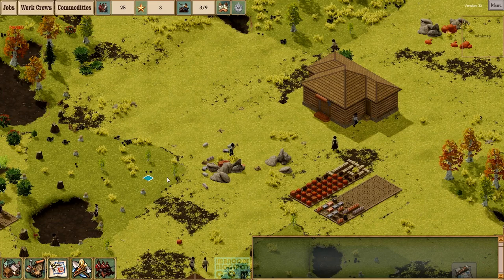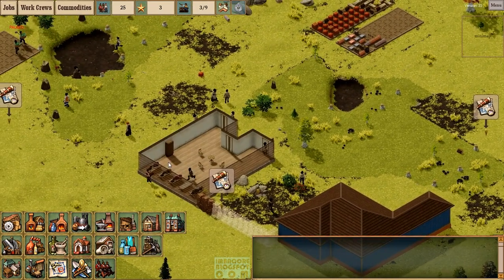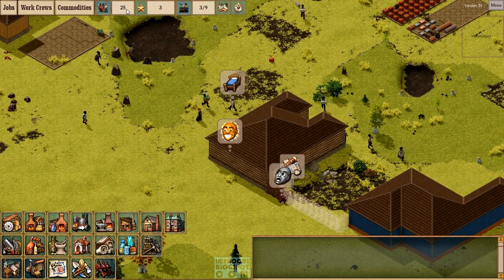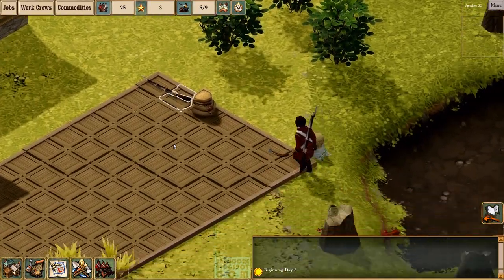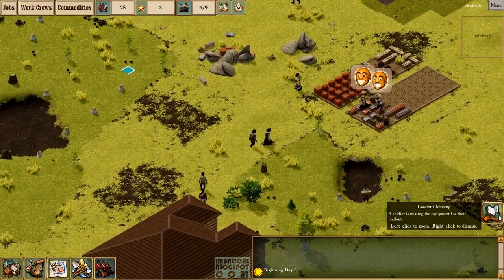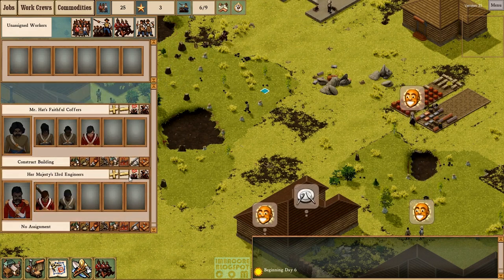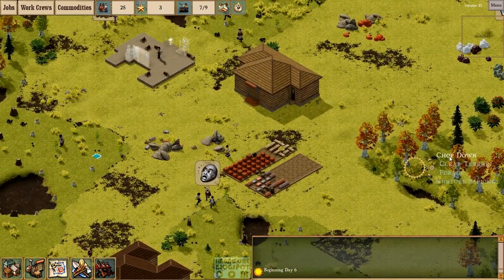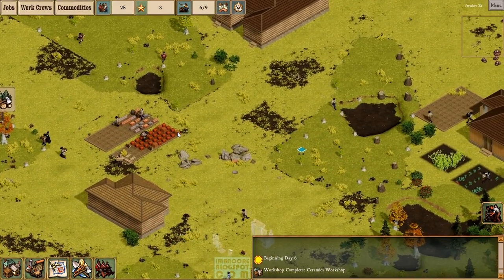Let's Play Clockwork Empires Part 9 - Attempting to Build a Ceramics Workshop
Let's play Clockwork Empires, a town builder game that blends Lovecraftian undertones with the steampunk genre into an awesome god game that is reminiscent of Dwarf Fortress.

Part 9 - Where we attempt to build a Ceramics Workshop but get thwarted by several bugs: 1. It won't let us build doors whose front side faces red squares, 2. The building gets "constructed" but is invisible, and 3. The game crashes to desktop. I will have to do this run.